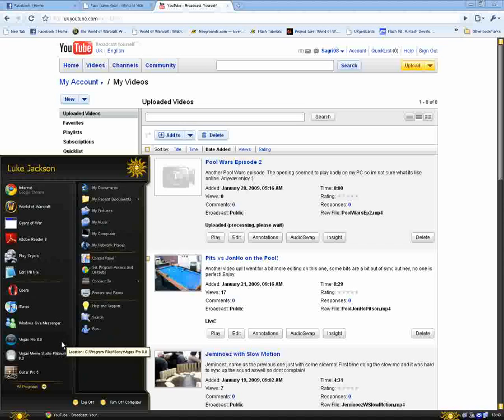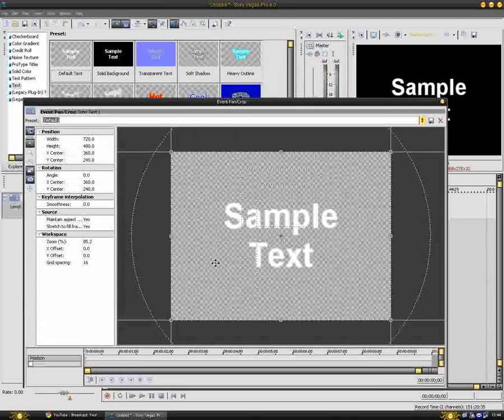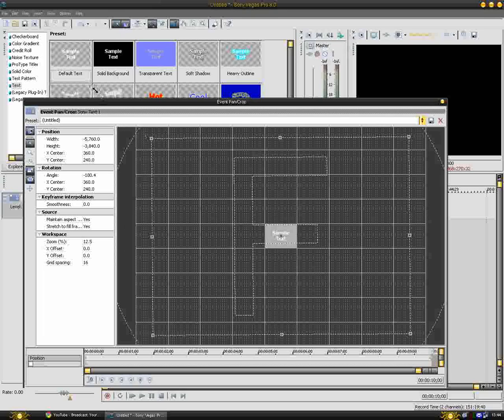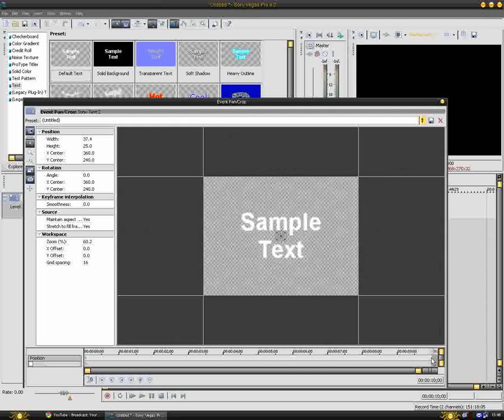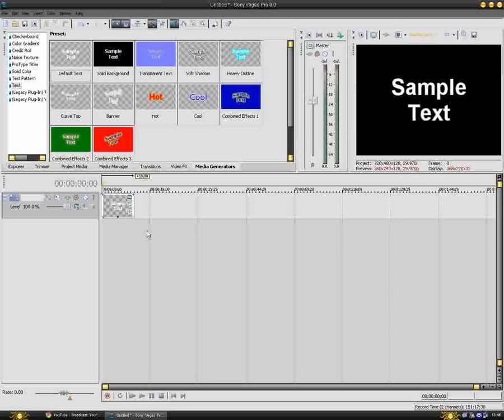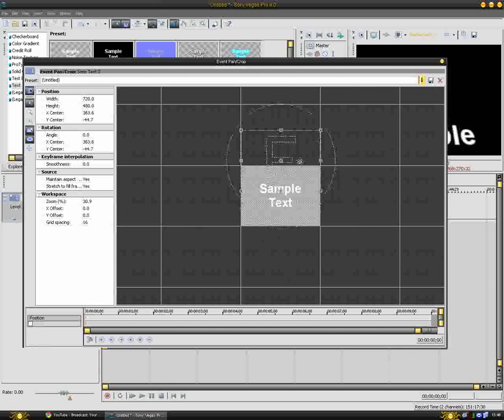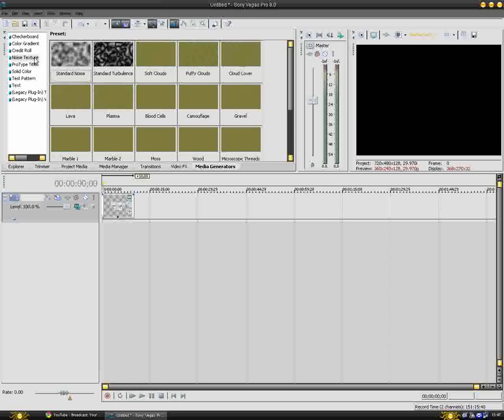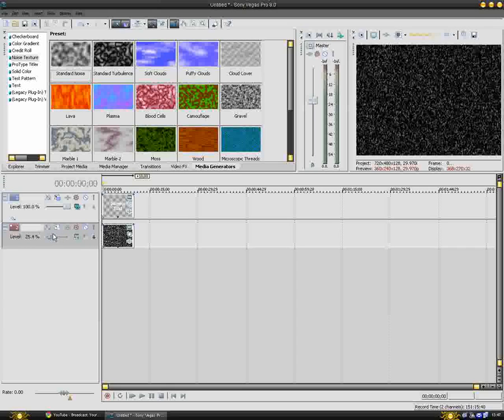Star Wars Title Tutorial in Vegas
Sony Vegas tutorial on how to do the Star Wars title effect.
This was made for a friend but if you like it, good :)

The sound seems to go out of sync half way through, but its still easy to follow just with the screen.
I am also aware i have a cold.